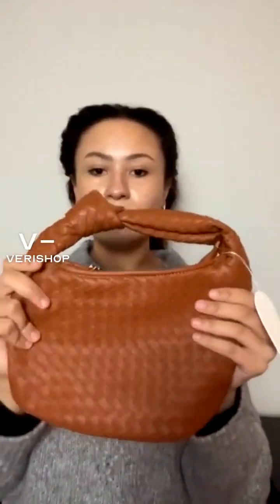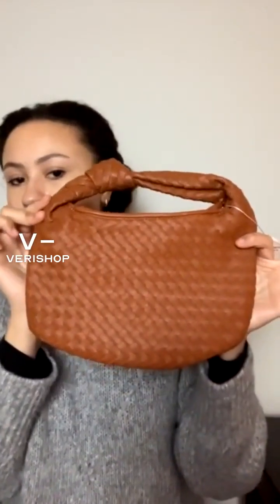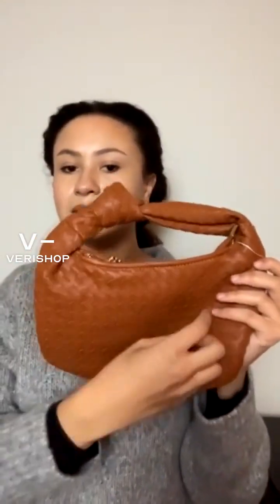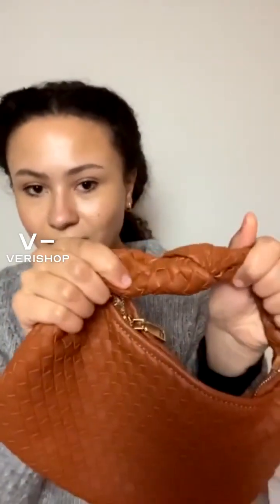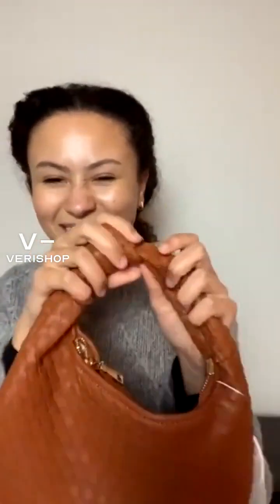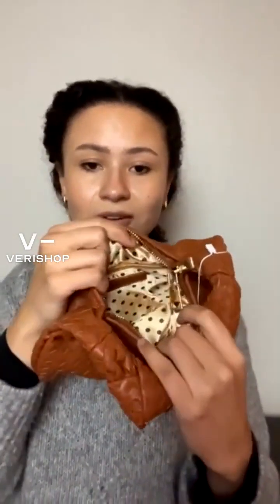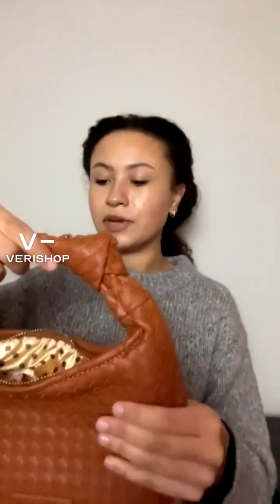Melie Bianco Drew Small Saddle Top Handle Bag Review